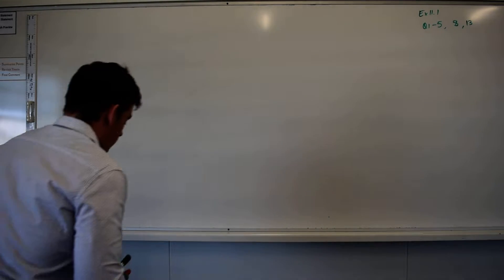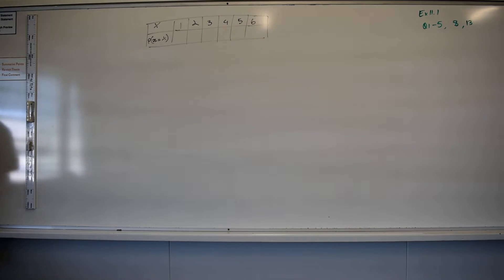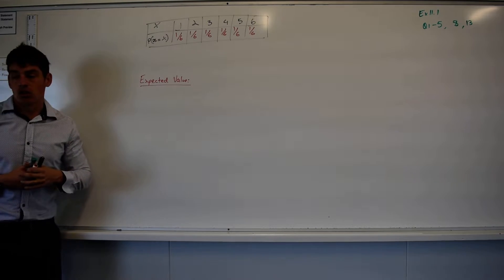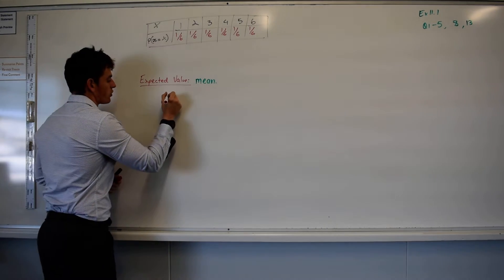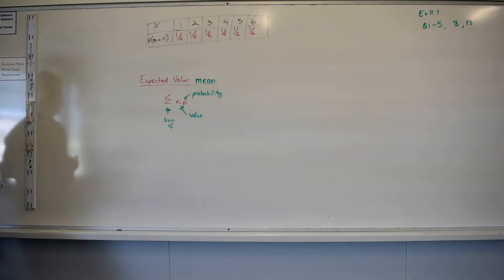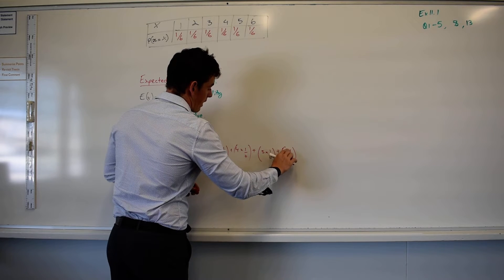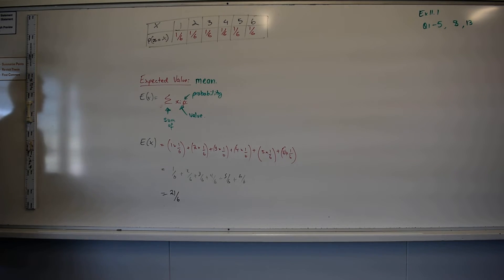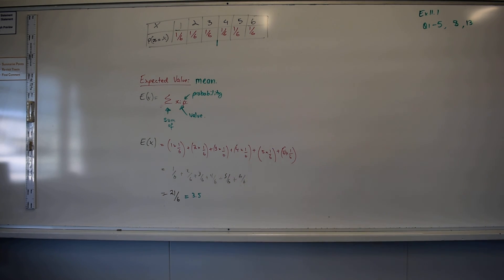Expected Values - Discrete Probability Distributions